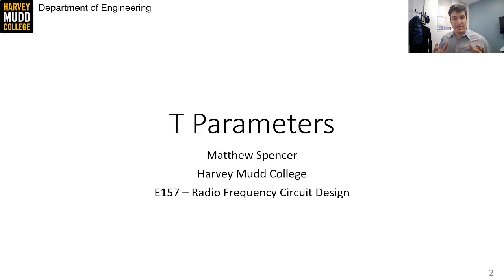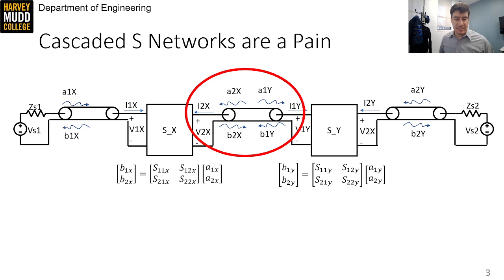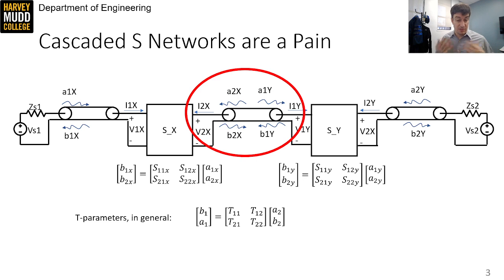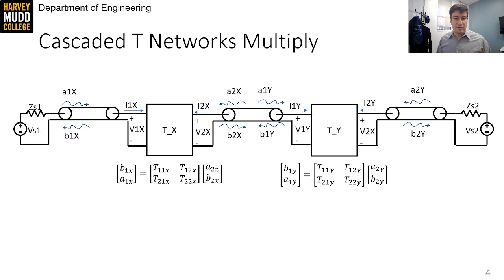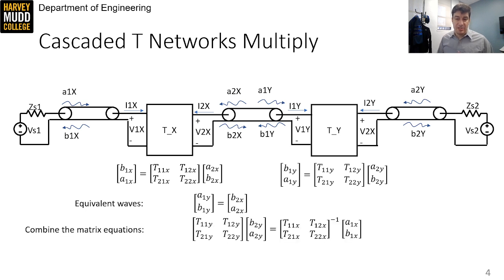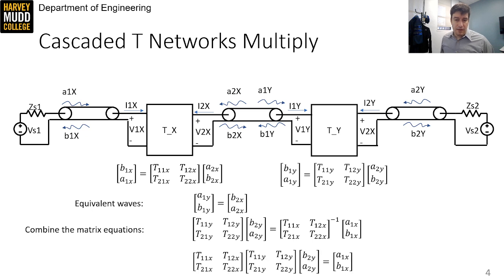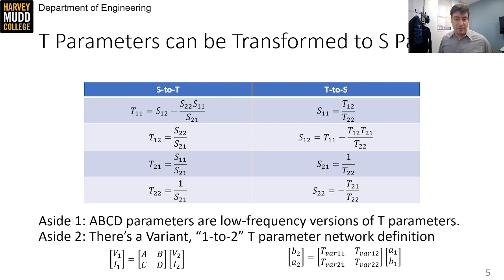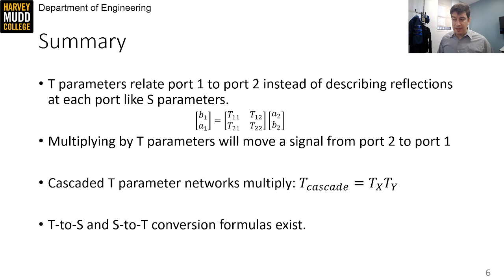HMC E157 Lec 11 V00 T Parameters | Remaster S24